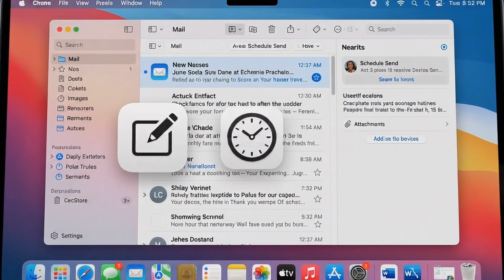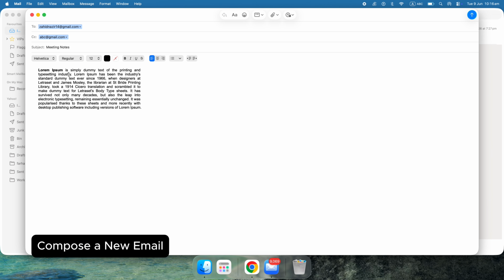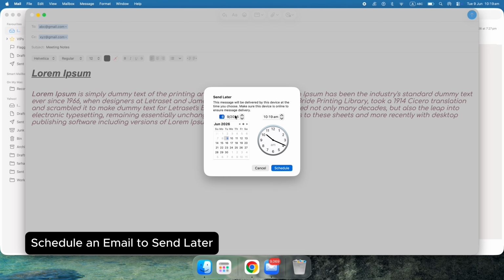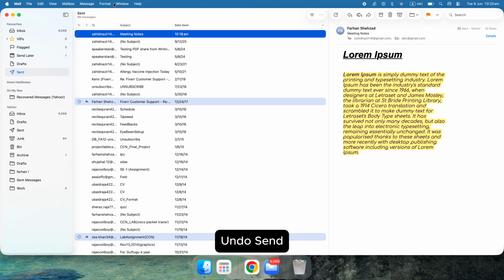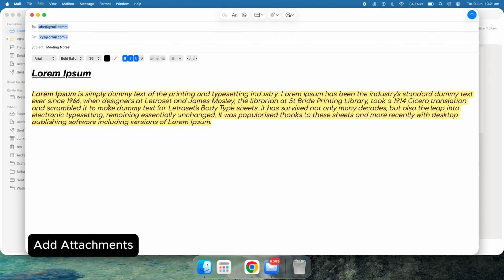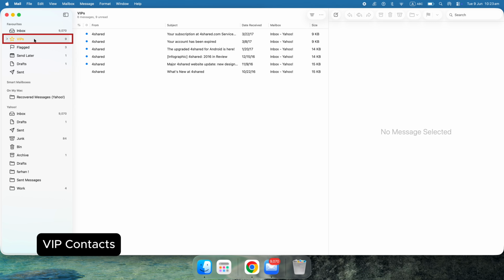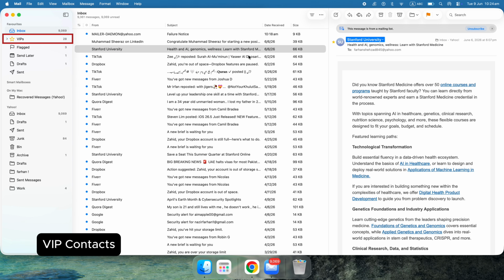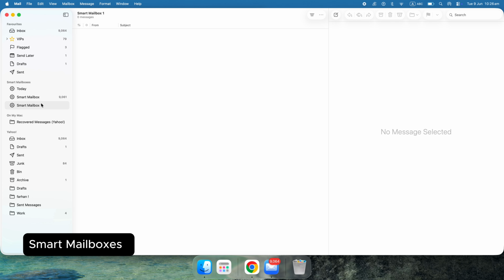How to Use Mail on Mac | Schedule Emails, Undo Send & More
The Mac Mail app has several useful features that are easy to miss, including scheduled emails, Undo Send, attachments, VIP contacts, and Smart Mailboxes.

In this complete Apple Mail tutorial, I'll show you how to write and format emails, schedule messages to send later, undo recently sent emails, add attachments, organize important contacts with VIPs, and create Smart Mailboxes to automatically organize your inbox.

Whether you're new to Apple Mail or have been using it for years, these features can make managing email on your Mac much easier.

What You'll Learn:

✅ Compose and format a new email
✅ Use keyboard shortcuts in Mac Mail
✅ Schedule emails to send later
✅ Review, edit, reschedule, or cancel scheduled emails
✅ Enable and use Undo Send
✅ Change the Undo Send delay
✅ Add files and images as attachments
✅ Add contacts to your VIP list
✅ Create Smart Mailboxes
✅ Filter emails using custom conditions
✅ Organize important messages more efficiently

Key Features Covered:

Compose Email — Create and format messages quickly using Mail's built-in tools.

Send Later — Schedule an email for a specific date and time.

Undo Send — Give yourself a few seconds to catch mistakes after sending.

Attachments — Add files from Finder or use the attachment shortcut.

VIP Contacts — Keep messages from important contacts easy to find.

Smart Mailboxes — Automatically collect messages based on conditions without moving the original emails.

📌 Perfect for beginners • Built into macOS • No third-party email app required

Latest tips, tricks, and how-to videos for iPhone, iPad, and Mac users. We focus on practical Apple tutorials, useful fixes, and simple tips that save you time and improve productivity.

CHAPTERS 📖
00:00 - Introduction
00:12 - Compose New Email
00:42 - Schedule for Later
01:16 - Undo Send
01:51 - Add Attachments
02:23 - Add VIP Contacts
02:52 - Create Smart Mailboxes
03:18 - Recap